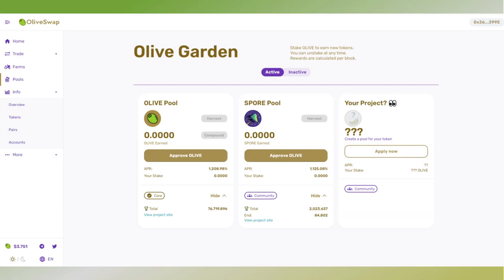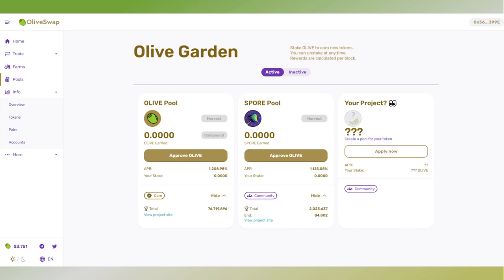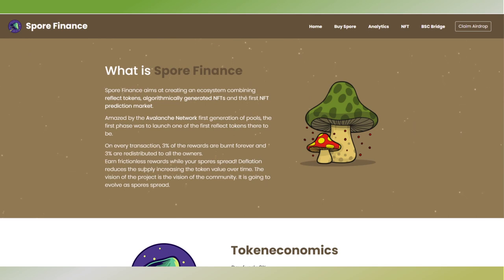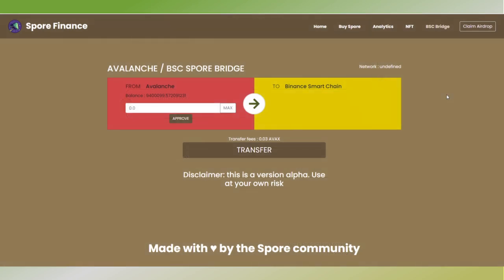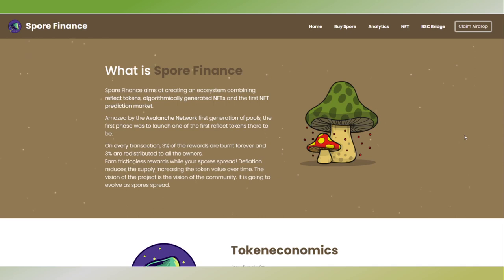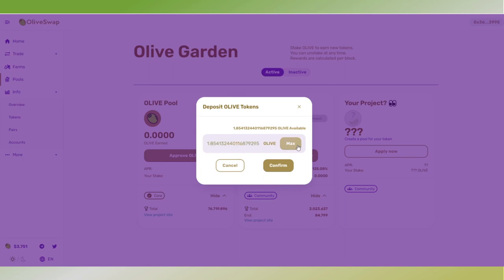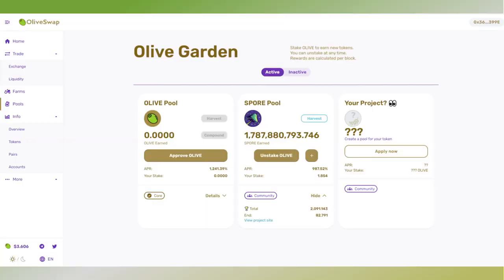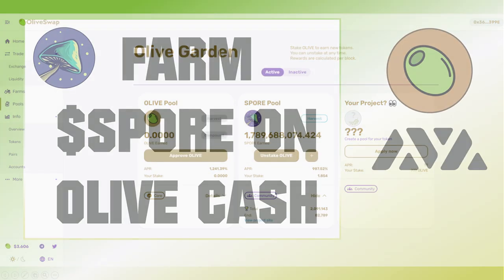Farm $SPORE on Olive Cash - I Already Farmed Nearly 2 Billion Tokens!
Olive Cash went live with a cool new feature; their Olive Garden Pools. In these pools, you can stake $OLIVE to earn another token. They launched with a pool for $SPORE, so I also take a moment to discuss them!